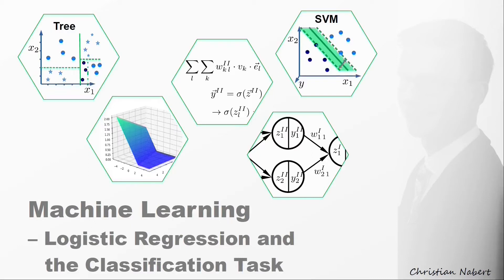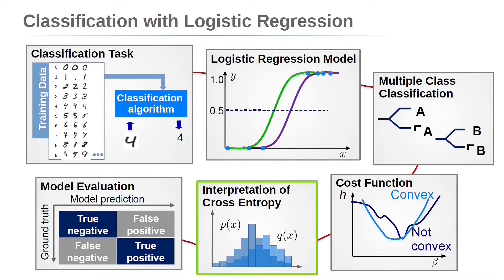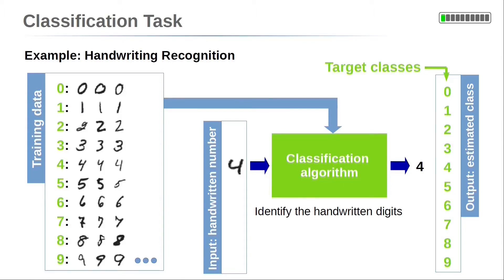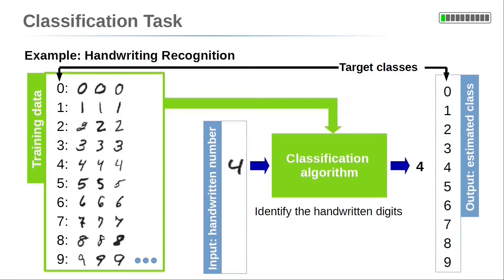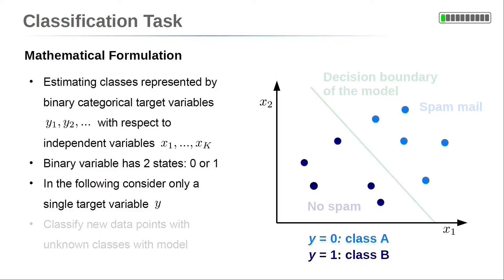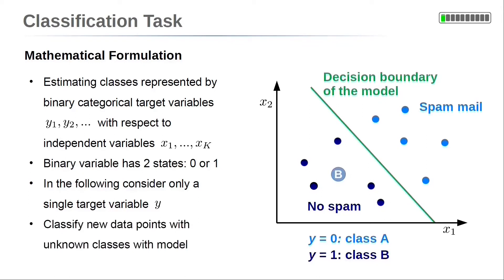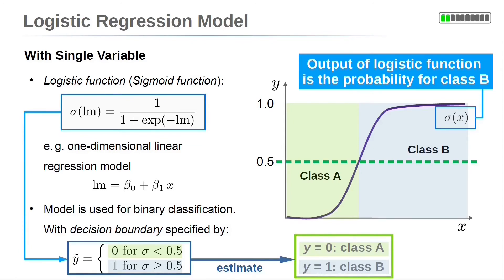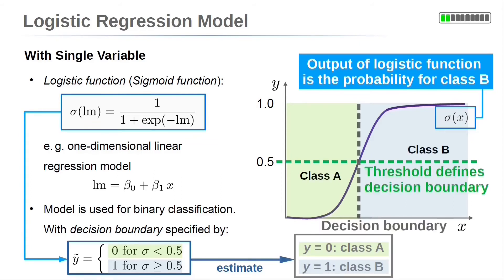Logistic Regression and the Classification Task of Machine Learning [Lecture 2.1]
"How to derive the logistic regression from linear regression and use it for classification. Why not use linear regression model for classification?"

Part 4: One vs One and One vs All for Multiple Class Classifications of Machine Learning Models

Part 6: What is the Meaning of Cross Entropy/ Log Loss as Cost Function for Classification

The classification task of machine learning is introduced. Examples of handwritten digit recognition and spam mail detection are considered. The  Locistic regression model is presented to tackle the classification task. This model bases on the logistic function which is also called sigmoid function. The output of the sigmoid function gives the probability for the classes. The logistic regression model needs to specify a decision boundary. Further, the model is trained by a cost function: the log loss/cross entropy. This cost function is used to fit the model to data.
Finally, the question why not unsing linear regression is answered: functions with limited value rage are preffered for classification.